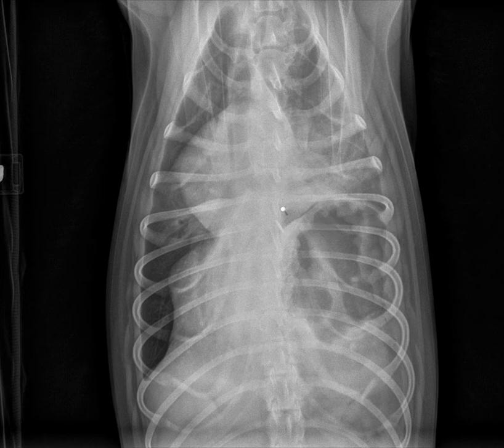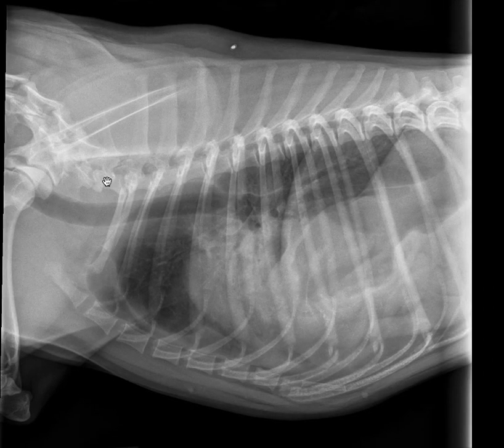It's Your Case - Day 21 (2 yo Australian Shepherd with vehicular trauma.)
Clinical History:
Hit by car/ road traffic accident.

Details of study and technical comments:  A radiographic study of the thorax is presented for evaluation. The study consists of right and left lateral views as well as a ventrodorsal view of the thorax.